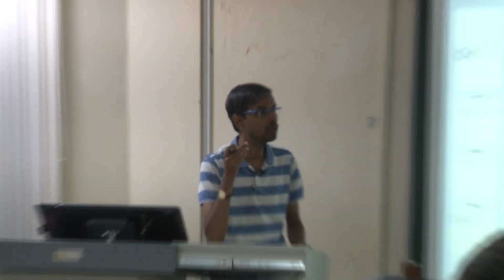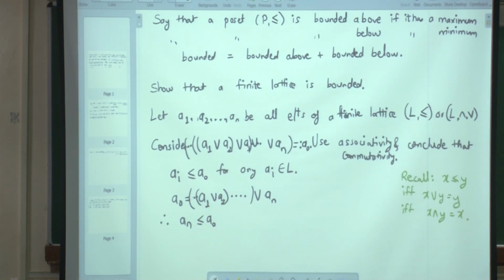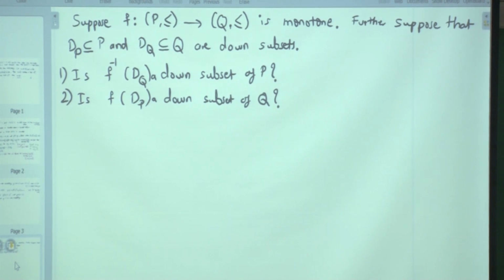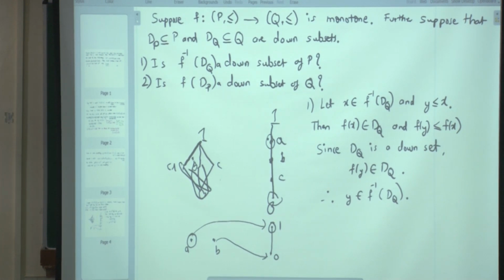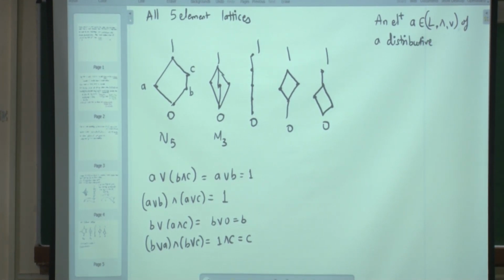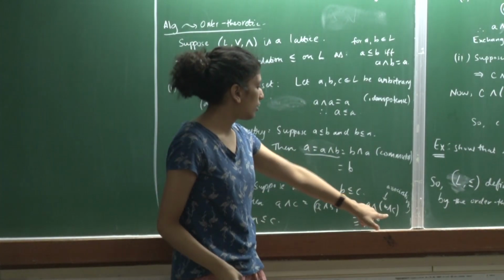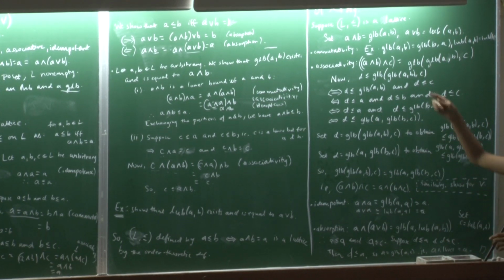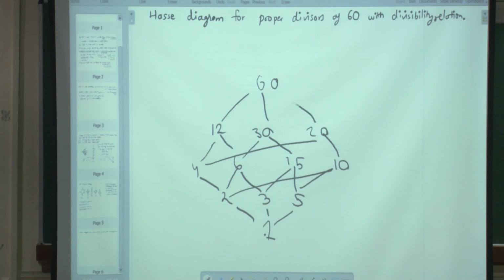Lecture Tutorial - Week 5